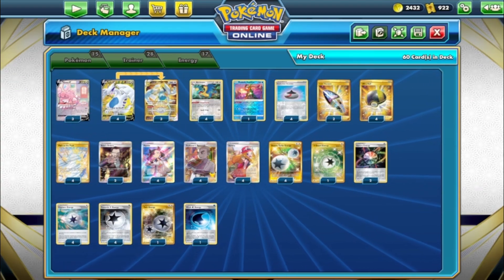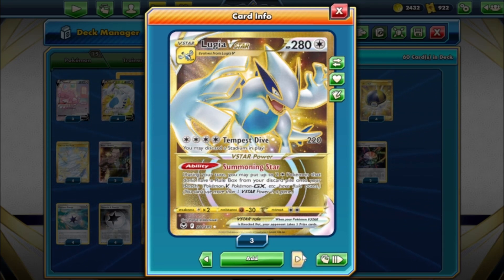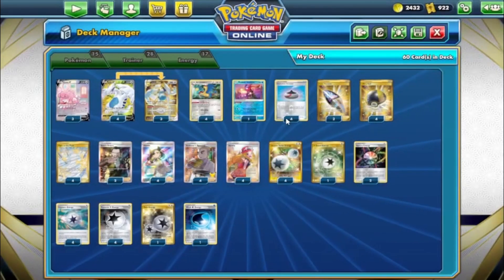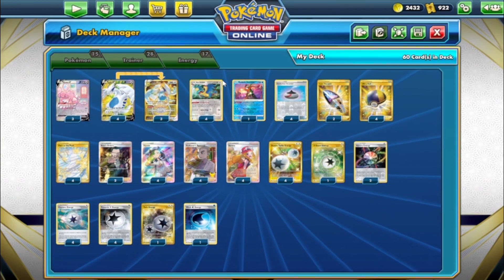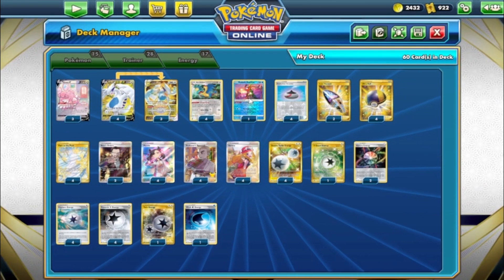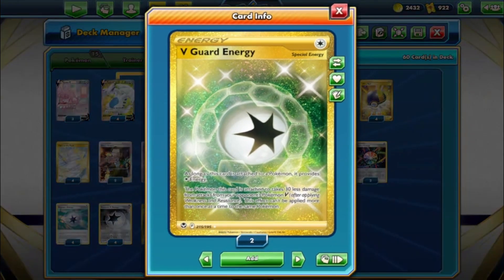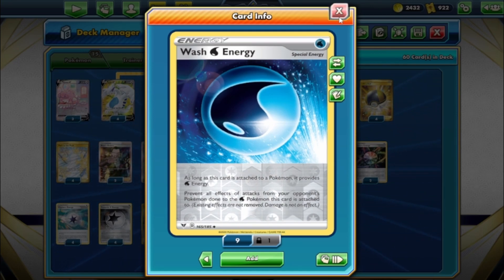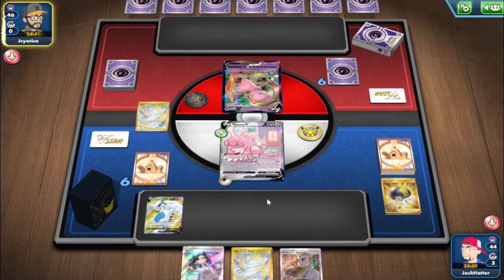Kyoto CL Top 32: Lugia VSTAR/Blissey V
I look at a really cool deck profile from last weekends Kyoto CL event! Top 32 Lugia VSTAR/Blissey V. It's a simple strategy but a very effective one!

#Pokémon - 15

* 3 Blissey V CRE 183
* 4 Lugia V SIT 185
* 4 Archeops SIT 147
* 3 Lugia VSTAR SIT 211
* 1 Radiant Greninja ASR 46

* 4 Marnie PR-SW 121
* 4 Professor's Research CEL 24
* 4 Path to the Peak ASR 213
* 2 Boss's Orders RCL 189
* 4 Ultra Ball BRS 186
* 2 Lost Vacuum LOR 217
* 4 Serena SIT 193
* 4 Evolution Incense SSH 163

#Energy - 17

* 4 Powerful {C} Energy DAA 176
* 1 Twin Energy RCL 209
* 4 Capture Energy RCL 171
* 2 Aurora Energy SSH 186
* 4 Double Turbo Energy ASR 216
* 1 Wash {W} Energy VIV 165
* 1 V Guard Energy SIT 215